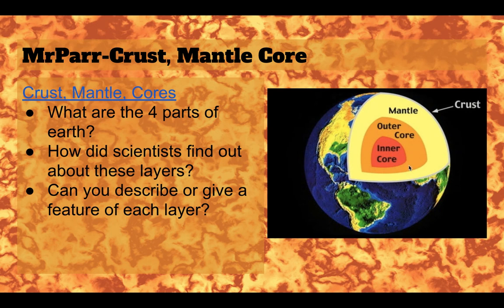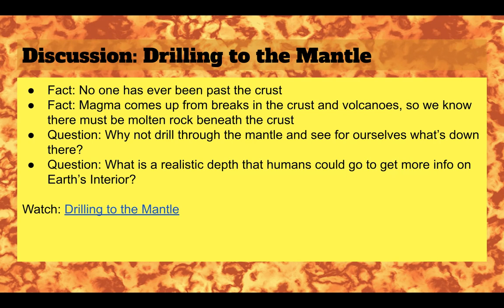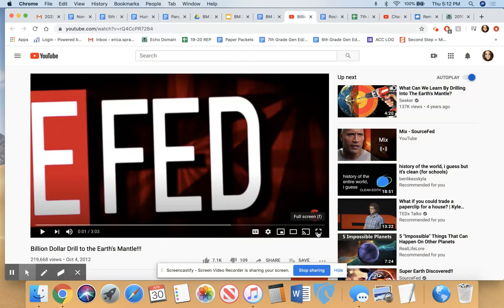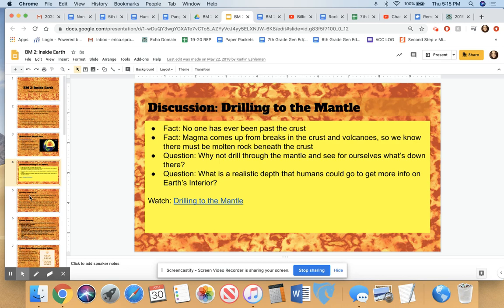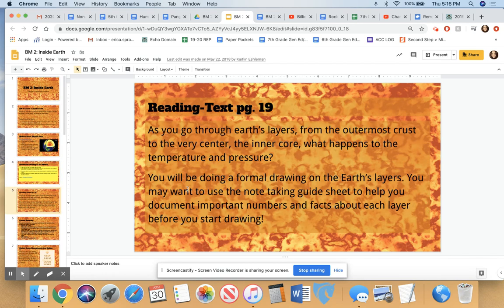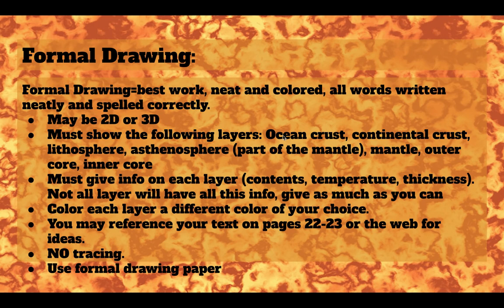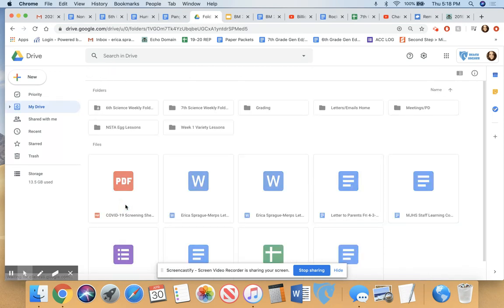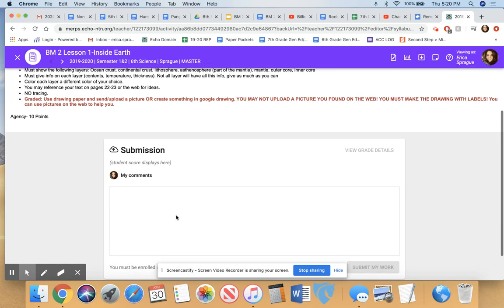5/18/20 Earth's Layers 6th Science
Starting with this benchmark, we are exploring "modern evidence" that Wegener would have loved to get his hands on! Who knows what's beneath the crust? How could knowledge of earth's layers help to prove the theory of continental drift? We are well on our way to finding out. You will be challenged to create a formal/technical drawing of earth's layers at the end of this lesson! Let's go!